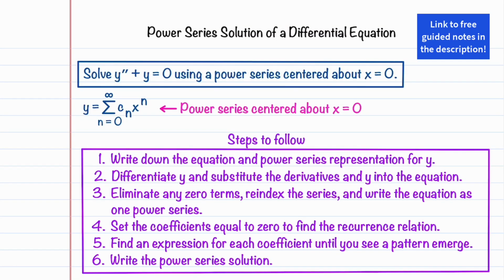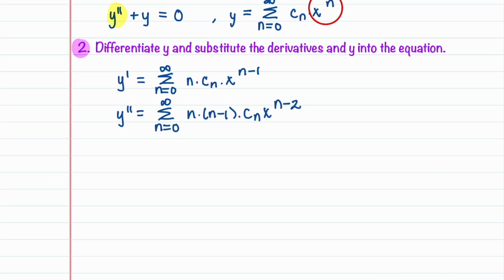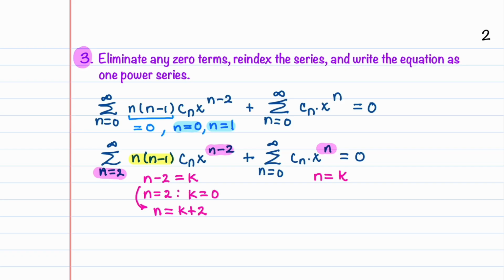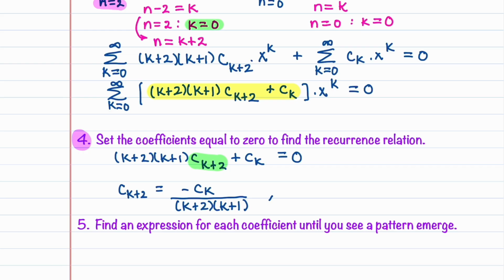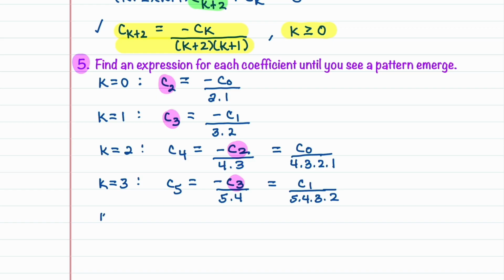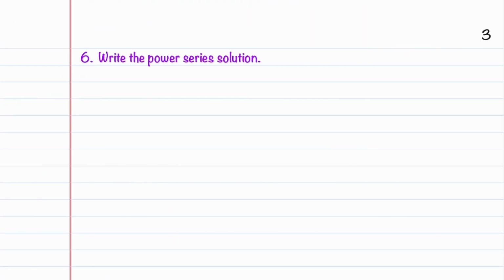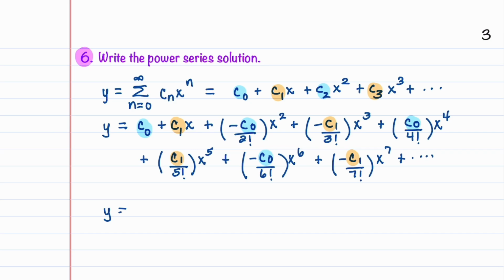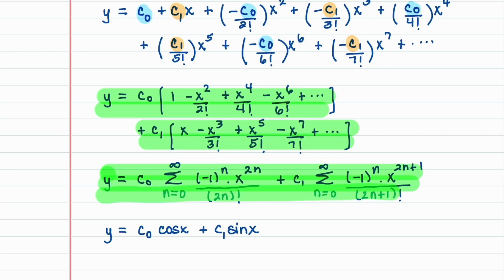Power Series Method for Solving a Differential Equation (Step-by-Step Example)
In this video, we solve a differential equation using a power series centered at x=0 and walk through the entire method step by step.

We start with the differential equation
and assume a power series solution of the form
y = Σ cₙ xⁿ

We then follow the standard process used to find power series solutions of differential equations:

• Write the differential equation and the assumed power series for the solution
• Differentiate the power series and substitute the derivatives into the equation
• Rearrange the sums so the equation is written as a single power series
• Set the coefficients equal to zero to find the recurrence relation
• Compute the coefficients and identify the emerging pattern
• Write the final power series solution

Along the way, we derive the recurrence relation and show how the coefficients separate into even and odd powers, leading to the familiar result

y = c₀ cos x + c₁ sin x.

This example illustrates the full power series method used in differential equations courses and prepares you for solving equations that cannot be solved using elementary methods.

🔹 Topics Covered